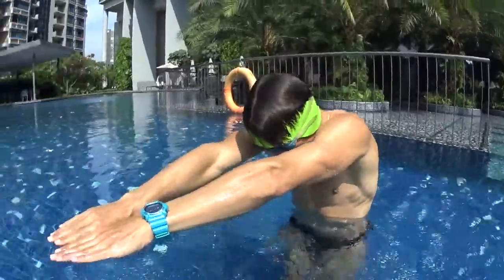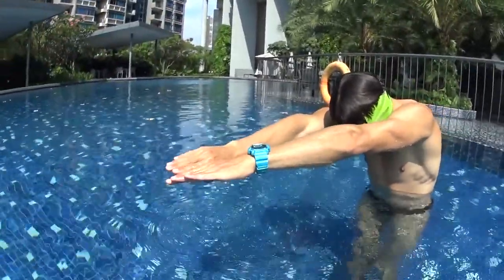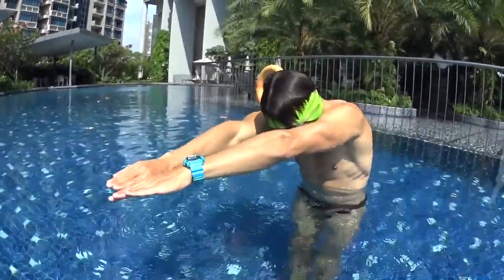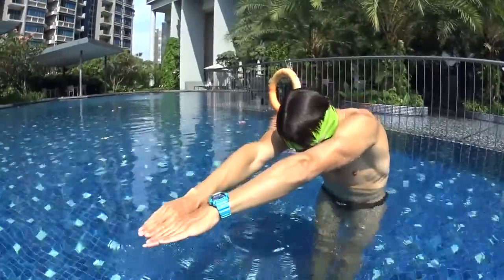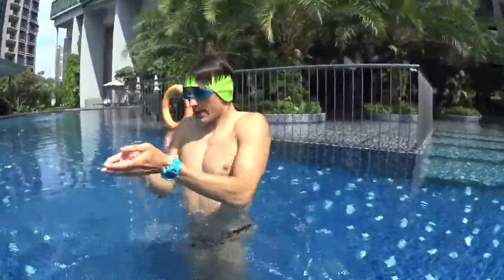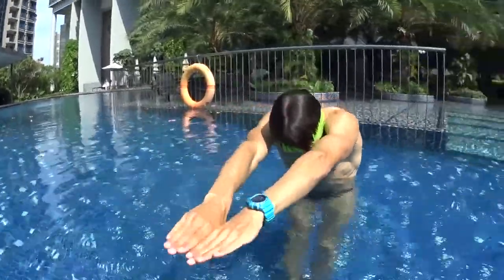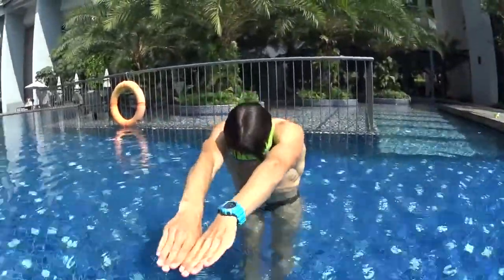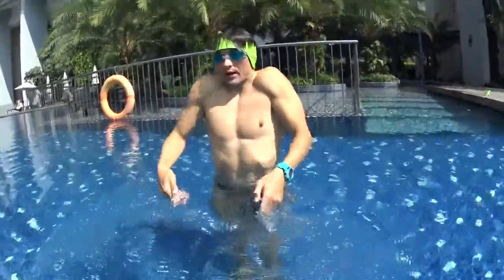L5 STEP2 S2 2 S